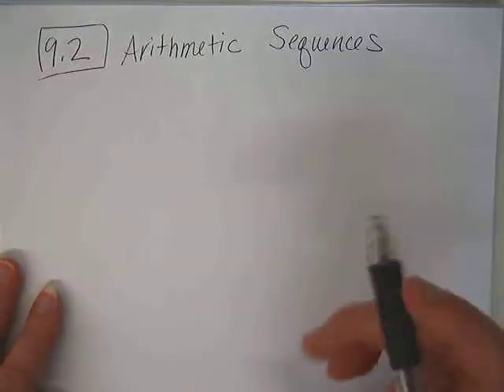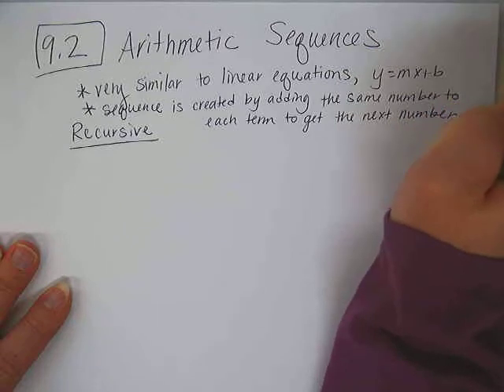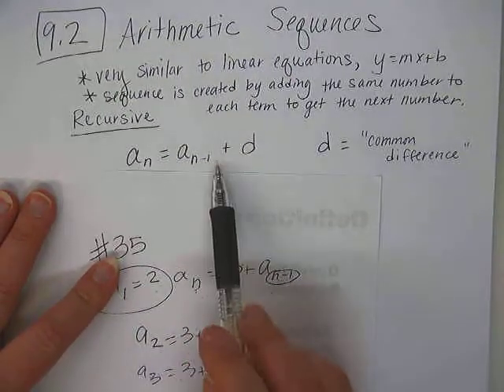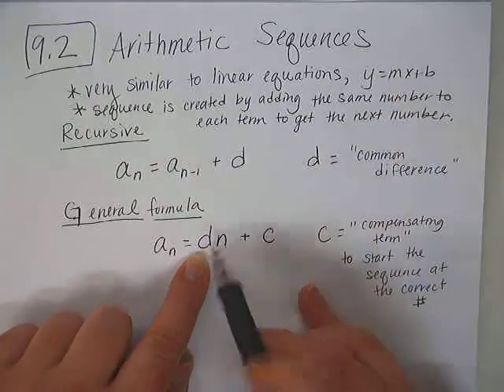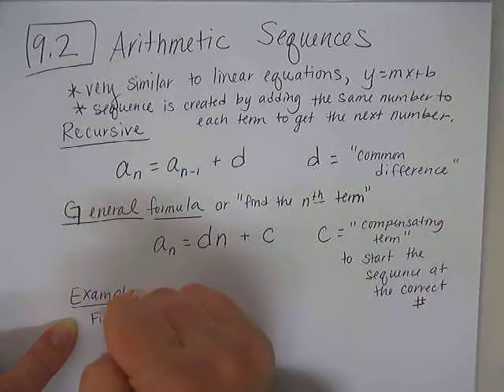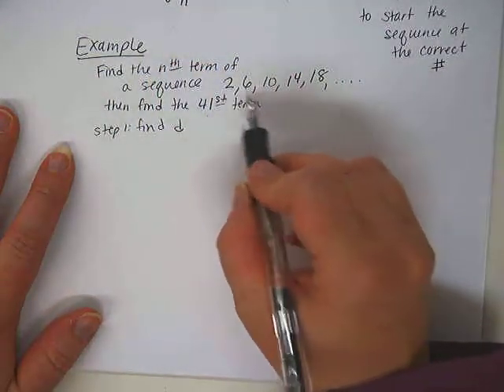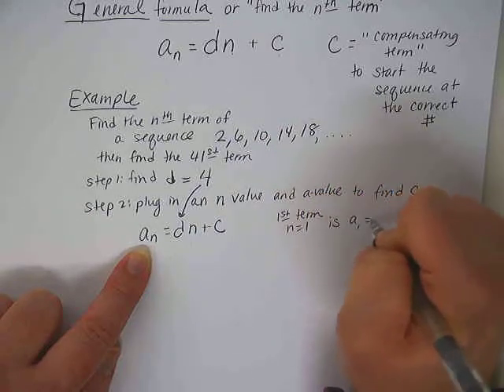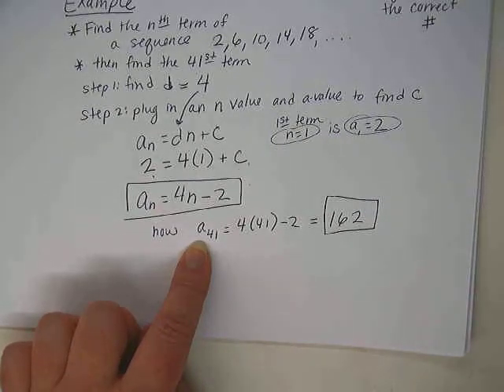9 2 arithmetic sequences